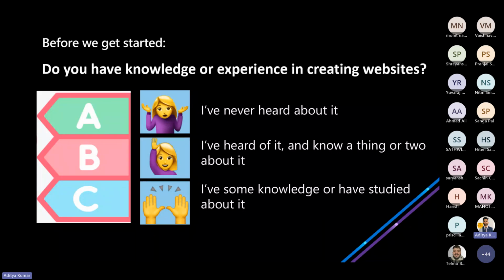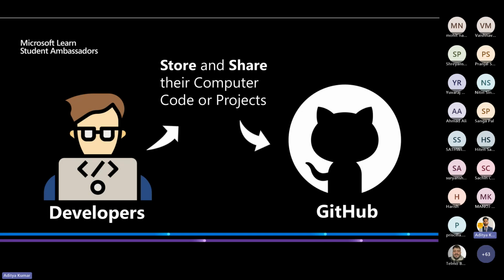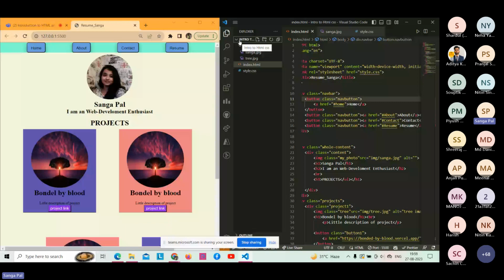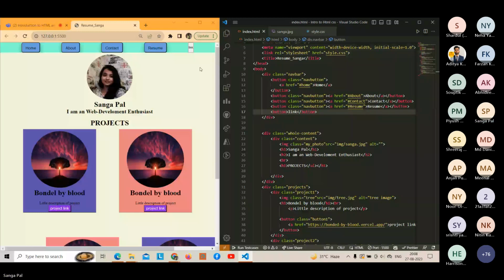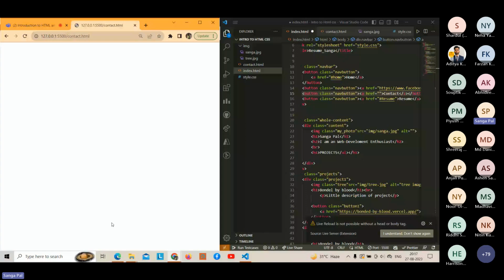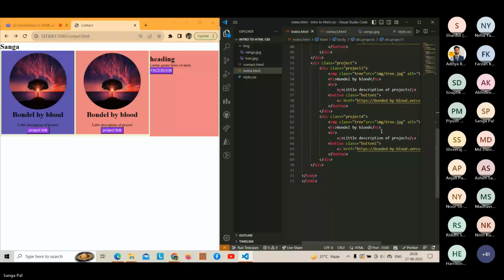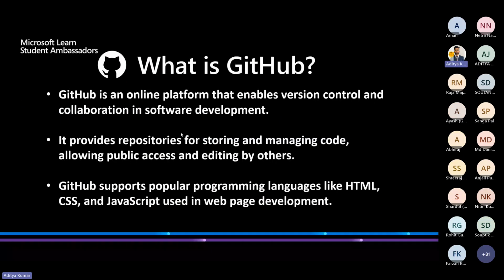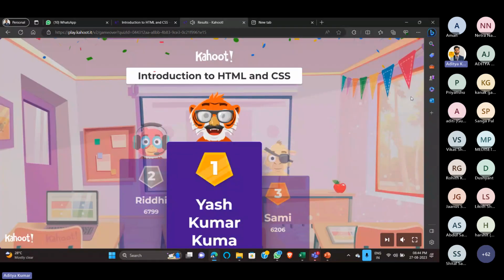Introduction to HTML and CSS || @Microsoft Learn Student Ambassadors | MLSA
Resources for the workshop -

Co-hosted as a Gold Microsoft Learn Student Ambassador on Topic "Introduction to HTML and CSS" & hosted by Sanga Pal. Hope you enjoyed or learnt something new in this event. Please give your feedbacks for this event in comment section, it will really encourage me.

Video edited by :- Aditya Vishwakarma

Some more sites to follow :-
Some Educational sites to follow:-

Hashtags Used:-
How to become Microsoft Student Partner,